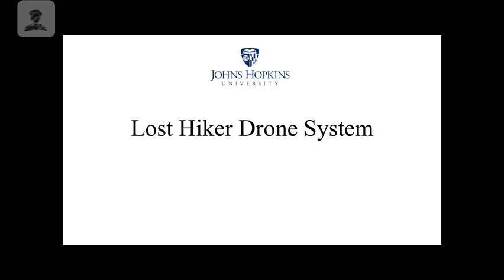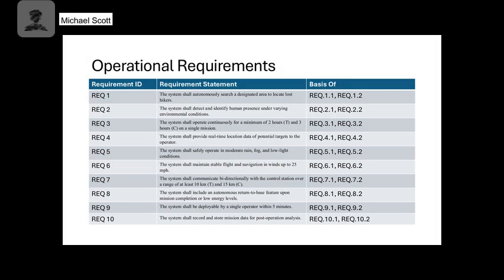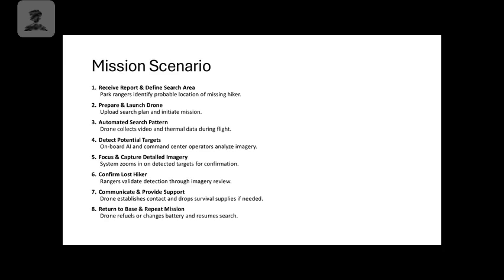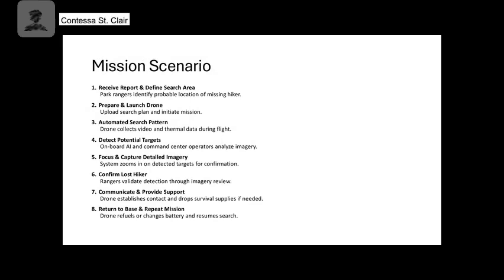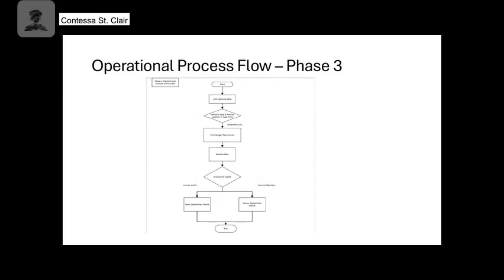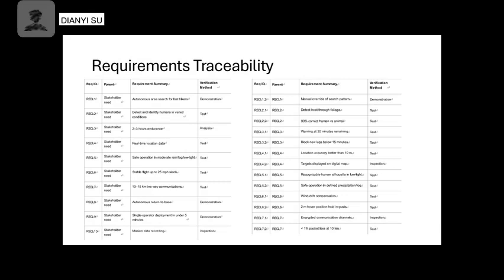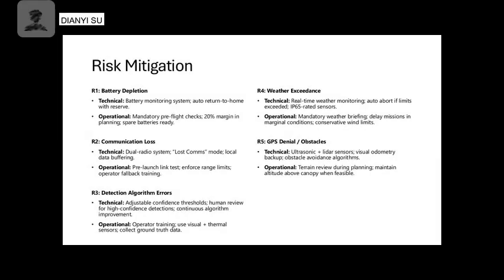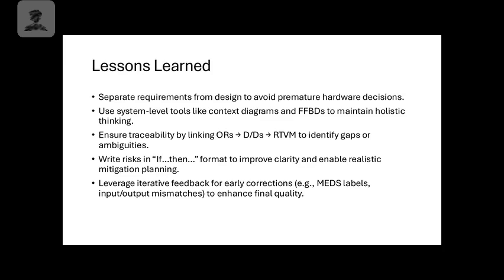2025年12月9日